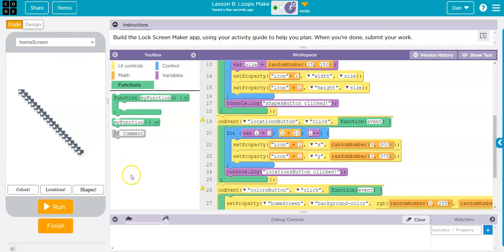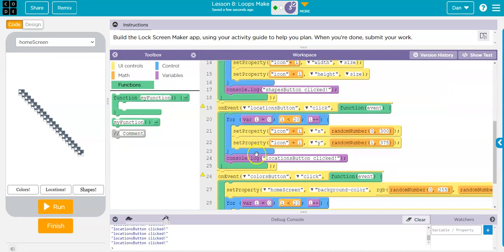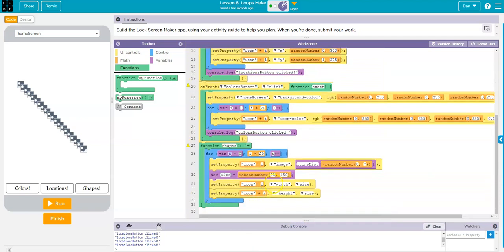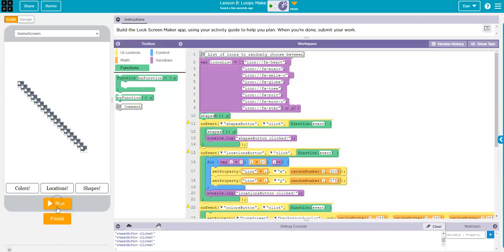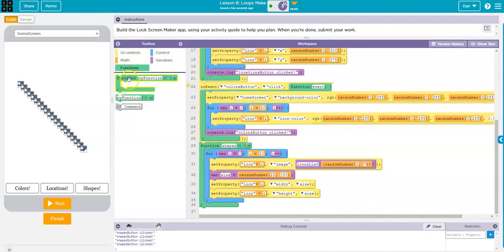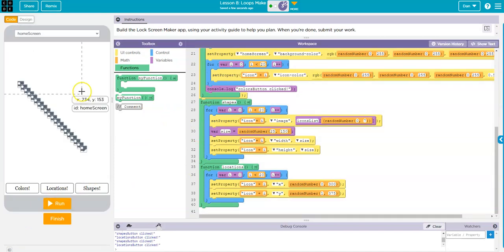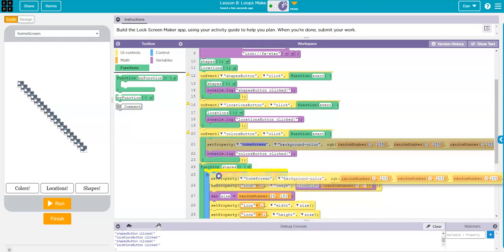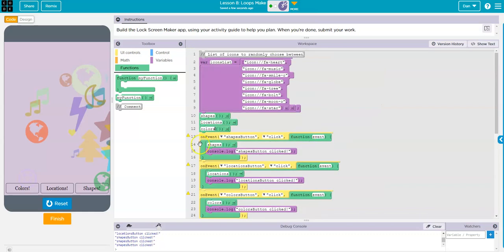Walk Through 4 - Functions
Bonus feature